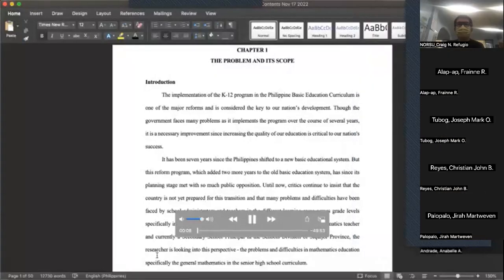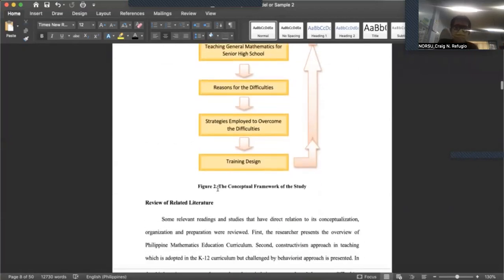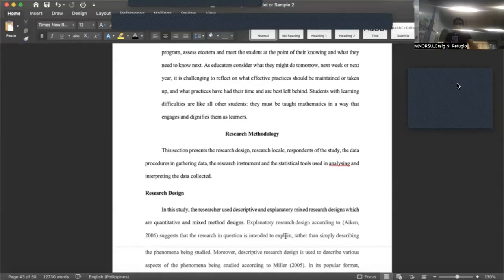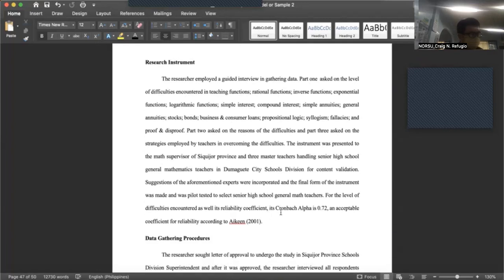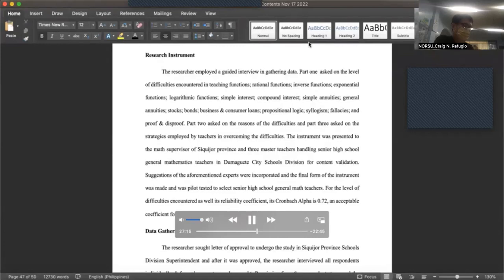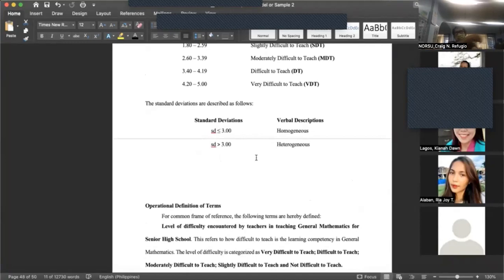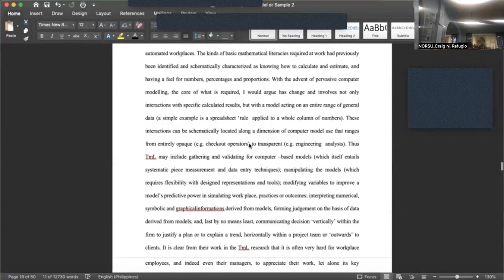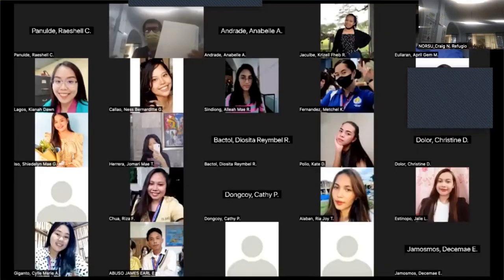Ed 302 Video for Chapter 1 Contents 1-2:30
Research Proposal Chapter 1 Contents